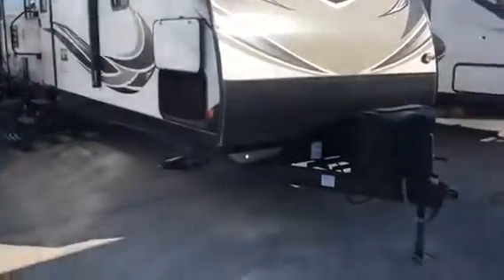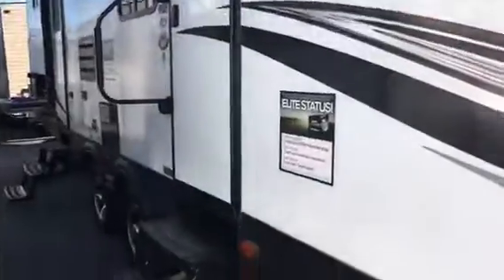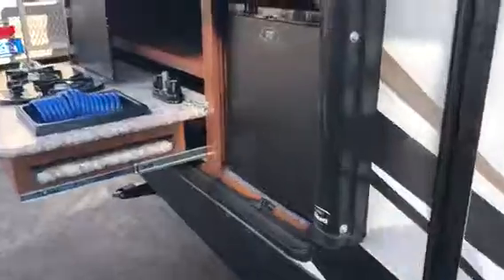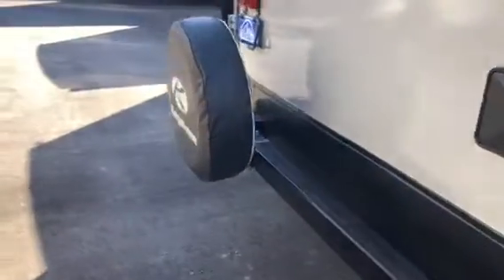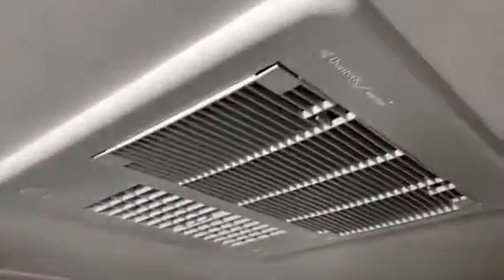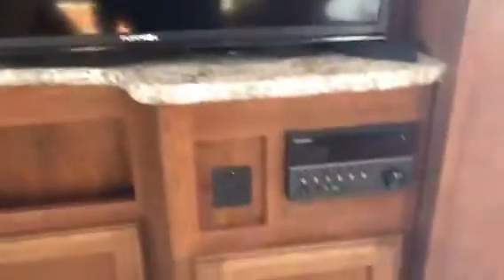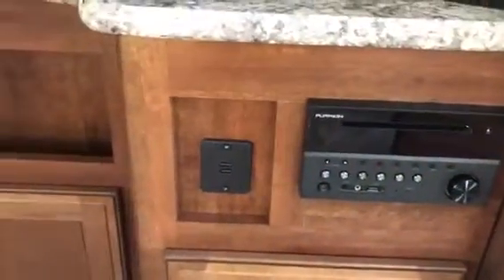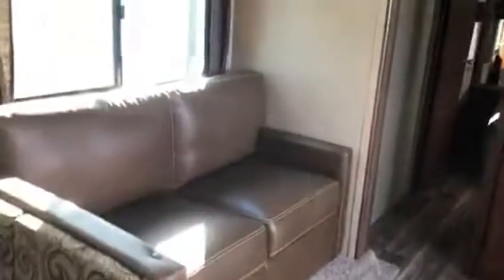2018 Passport 3350BH for Michelle option1